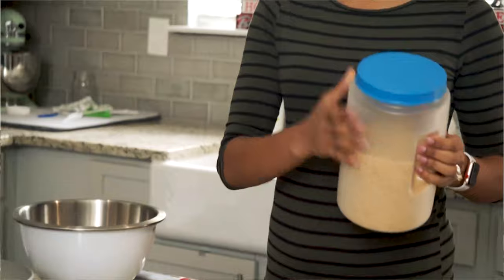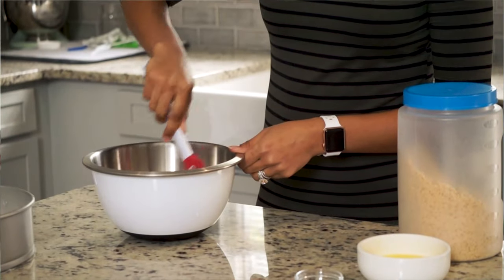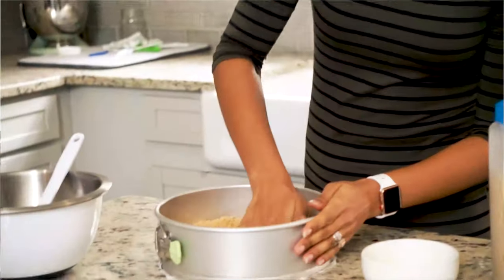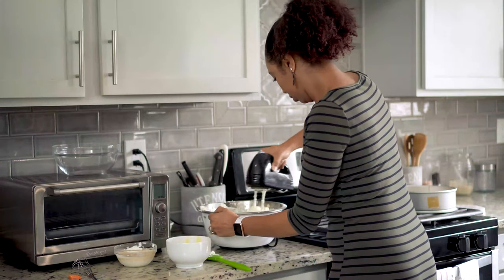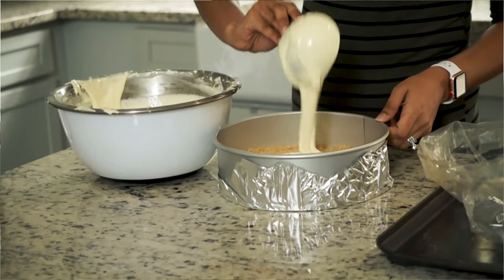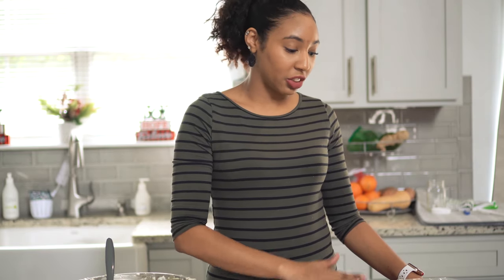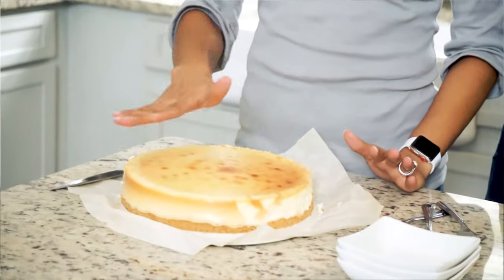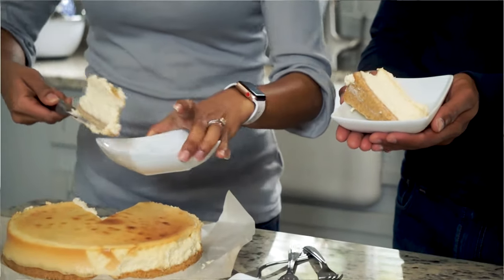Bake With Me | Easy, Creamy Cheesecake Recipe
Hey everyone! I hope you all enjoy my famous Cheesecake Recipe. As always, everything is made with LOVE!

Filmed by: Enoch McKie
Produced by: B-Reel Entertainment

Plain Cheesecake
Ingredients
* For crust (if not premade):
    * 2-3 cups Graham cracker crumbs or the crumbs of your favorite cookie (ie Vanilla wafers)
        * The amount is dependent on how thick you like your crust
    * 4-8 tablespoons melted butter
        * Dependent on amount of cookie crumbs used
    * 1/2 teaspoon sugar
    * 1/2 teaspoon cinnamon
    * 1/8 teaspoon ground nutmeg
* For filling:
    * Five 8oz regular cream cheese (at room temperature)
    * 1.5 cups sugar
    * Pinch of salt
    * 5 egg yolks
    * 2 whole large eggs
    * 3 tablespoons sour cream
    * 3 tablespoons heavy cream
    * 2 teaspoons -1 tablespoon vanilla extract (your preference)

General Directions
* To make the crust. Combine cookie crumbs, sugar, cinnamon, nutmeg, and pepper melted butter. Using your hands, pack the mixture into the bottom of your pan. Bake on 359 degrees F for 7-10 minutes. Allow crust to cool for at least 10-15 minutes before pouring batter on top of it.
*  Using a hand mixer or a stand mixer, beat the room temperature cream cheese with the sugar and pinch of salt until well combined.
* One at a time, add in the 5 egg yolks and the 2 whole eggs, until they’re all well combined.
* Add in sour cream, heavy cream, and vanilla extract and beat until combined and fluffy
* Pour batter over crust until baking dish is 3/4 full and bake in a water bath at 359 degrees F for 40-45 minutes. Turn off over and allow the cheesecake to cool in the over for 1-2 hours before transferring in the fridge to cool.